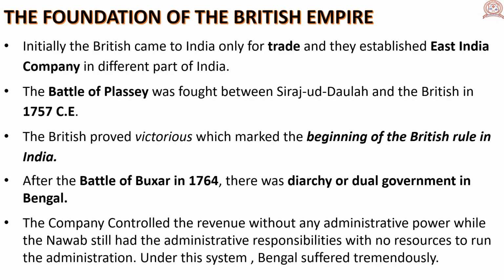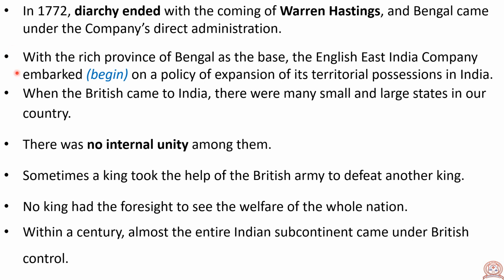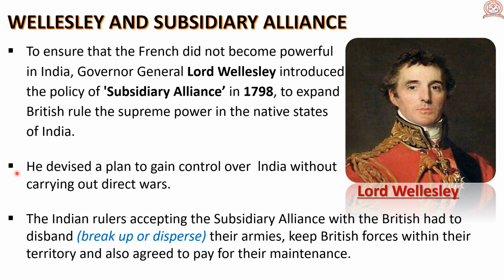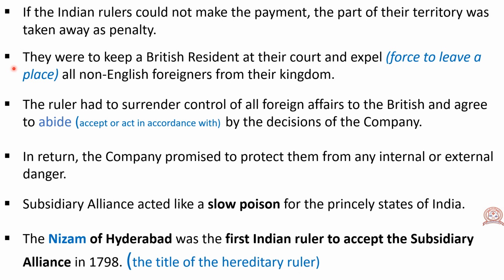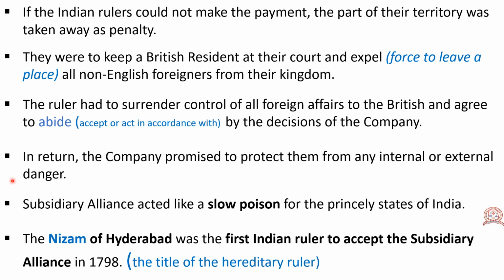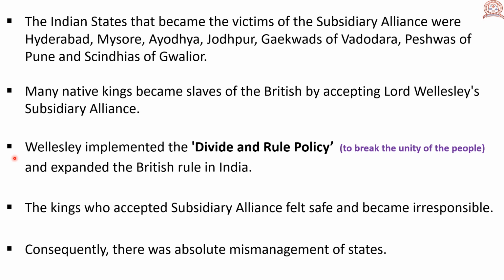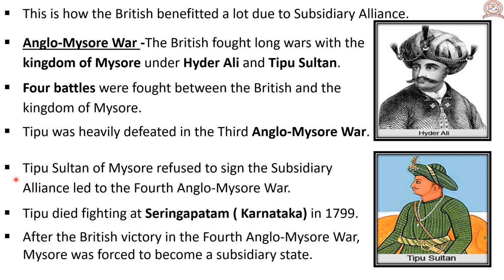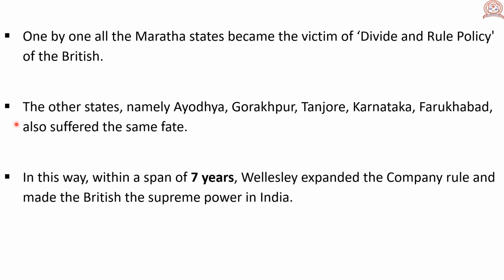Std 8 # Social Science # Ch. 4 # Part 1